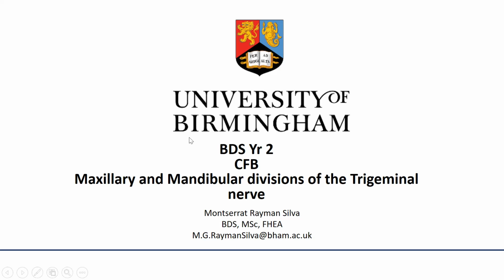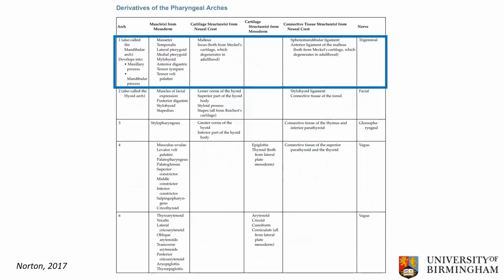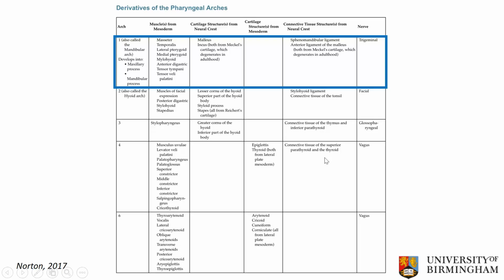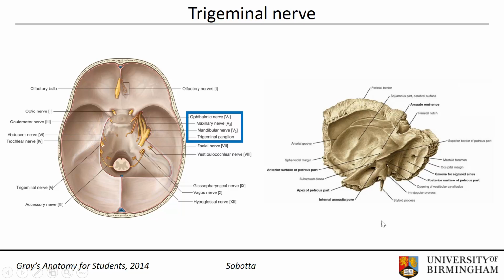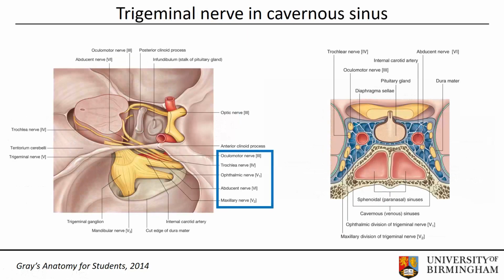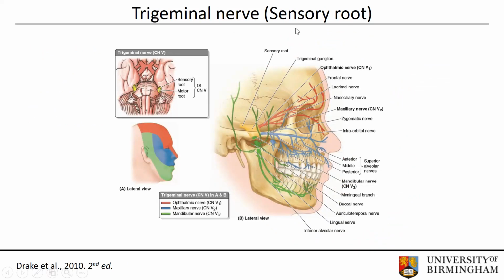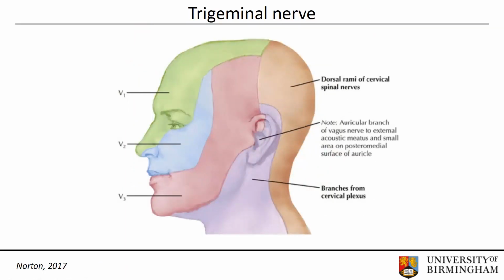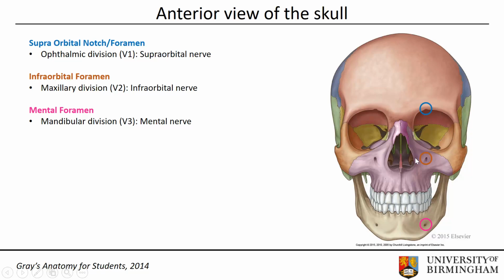Maxillary and Mandibular divisions of the Trigeminal nerve part 1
General overview of the trigeminal nerve